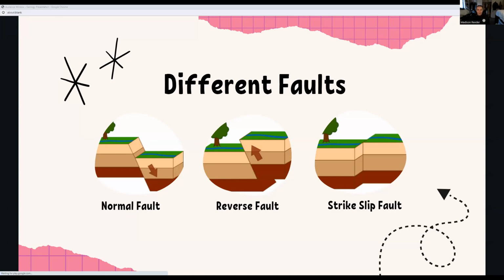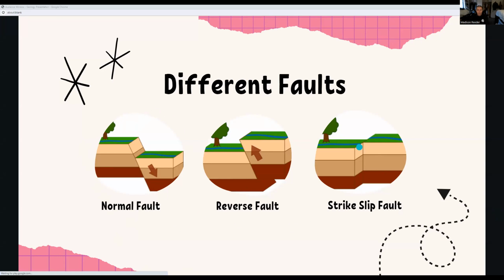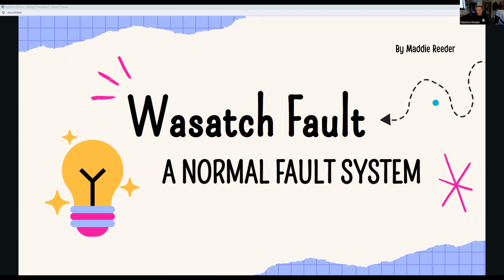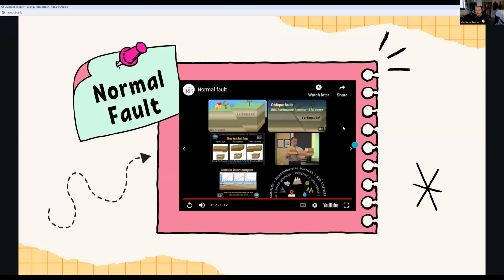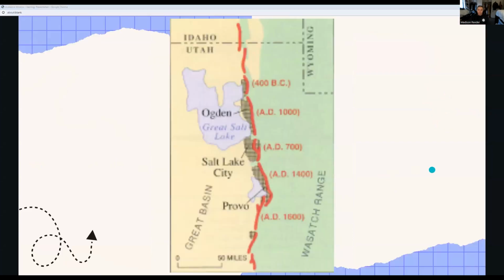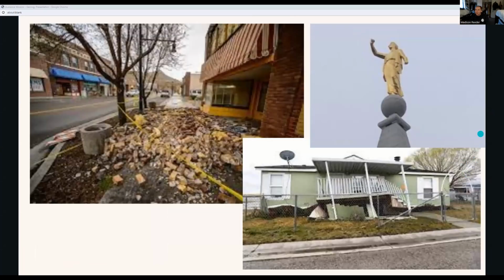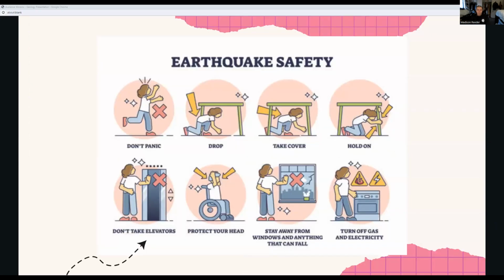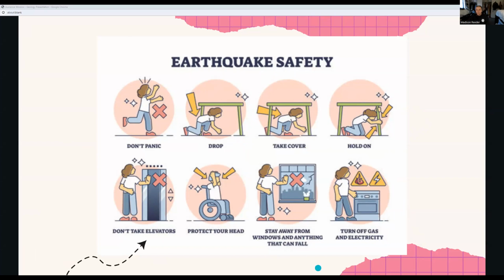Geology Visual Verbal Presentation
I chose to talk about how geology affects my daily life and the Wasatch fault is such a big part of my everyday life since I live by the Wasatch Fault!